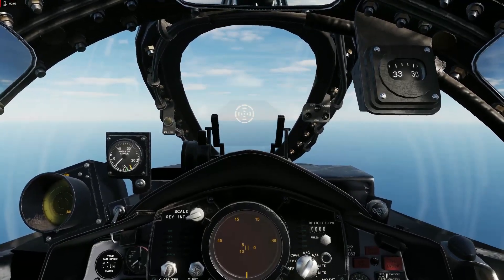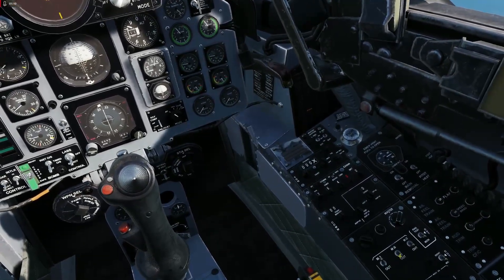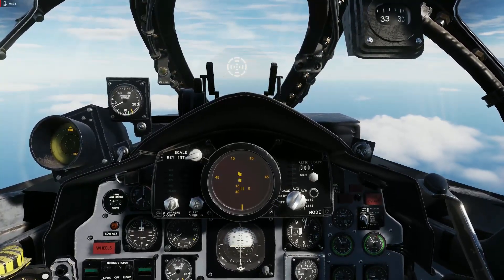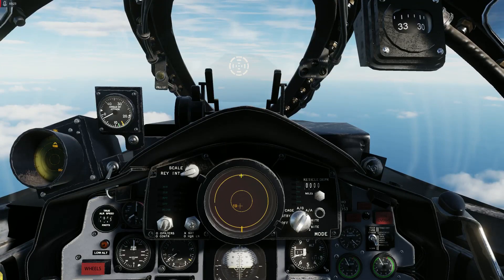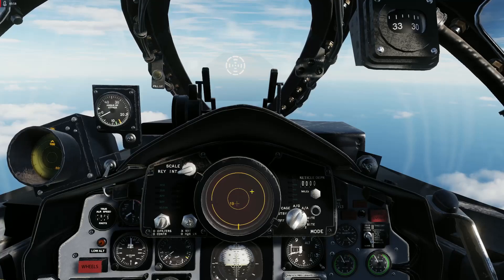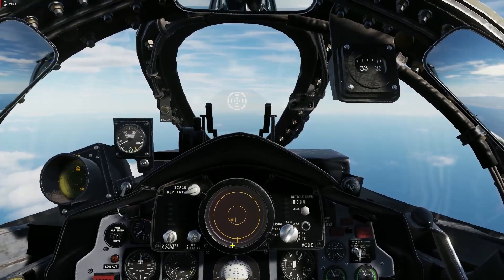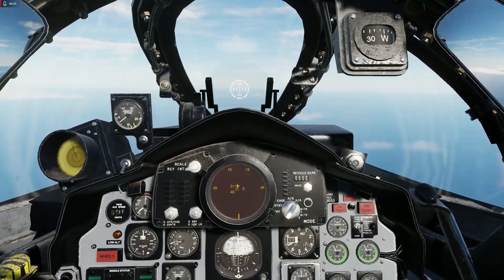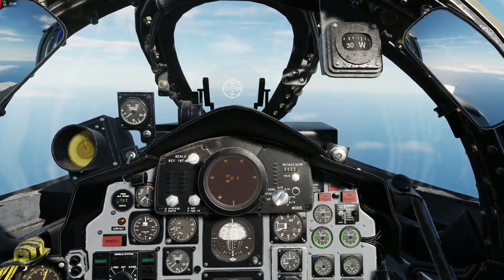VSN F4B Radar Cues (and some chatting...)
Radar cues that are built into the update (closing-speed-circle; DLZ-Circle; IFF-Indicator).
This is the last F-4 video, since we'll pause the developement here.

(Now, chitty-chatty-blah-blah)
I talked about it in the vid, what the reason is for it. Primarily we do not want to look like we try to compete with HeatBlur, which we are definitely not. Their F-4E will be spectacular and ours should just give the interested pilot a "taste" of what it is to fly a phantom. Our systems are not "spot on" and "100%" how it was. We try to get close, but we had to take shortcuts here and there and might just have sacrificed some "reality" for usability and, of course, to speed the process of delivering a usable product a bit. Since we have no Jester AI we needed as well to up the info you can get from the radar set...there just is nobody telling you "20 miles of our nose...bro", so we needed to squeeze it in the radar. And there hides the second reason, that you can more or less develope a plane forever. There are so many systems and subsystems and redundant systems that it is no problem to spend a couple of years just working on that one mod.
I said in the vid, that we might be 92.75% realistic. That was a number of the top of my head. You can make a case that we did not even get it to 50% reality, you can argue that it feels "almost there". Ultimately it is up to the "pilot" how he thinks about it. We hope we made a good enough job for you, the community, to enjoy it and we'll start to hop to the next project and hope, that you'll like that one as well :-)

Cheers,
your VSN modding Team.